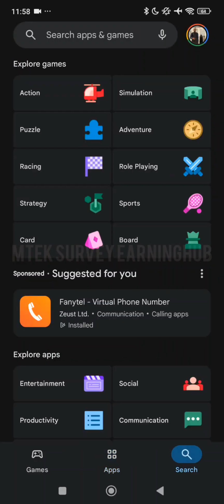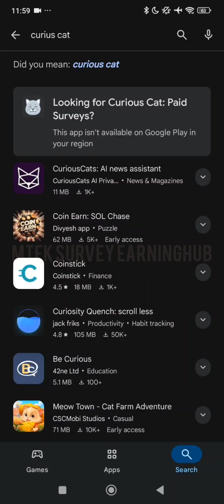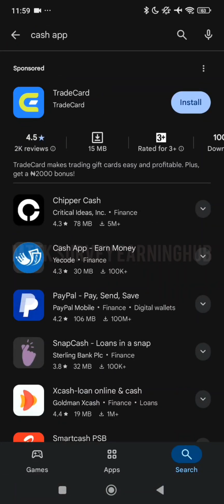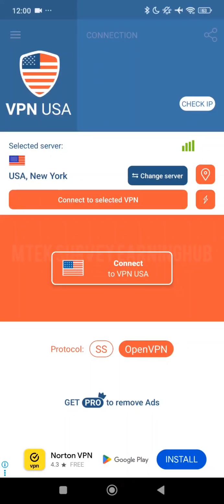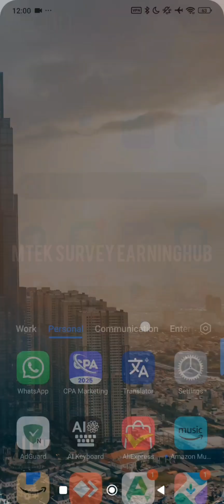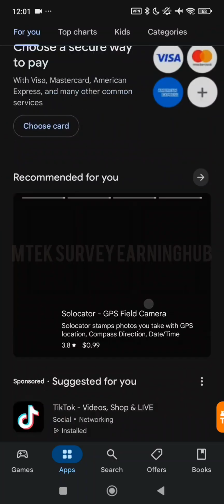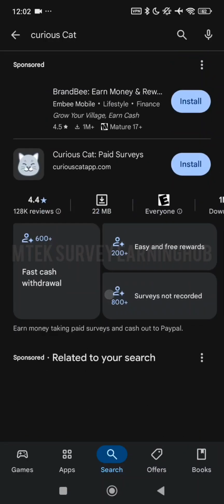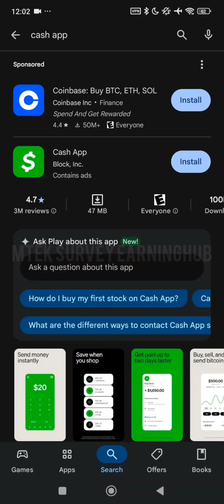How to Create a USA & UK Playstore Account in Simple Steps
Creating a USA or UK Playstore account has never been easier! In this video, we will guide you through simple, step-by-step instructions to help you set up your own USA or UK Playstore account seamlessly. This guide is perfect for anyone looking to access the vast array of apps available in the American Play Store.

What You Will Learn:
- How to create a Google account for Playstore access.
- Step-by-step method to change your region to the USA or UK.
- Tips for troubleshooting common issues during account creation.
- How to enjoy exclusive apps and games available only in the USA or UK.

Key Steps Explained:
1. Creating a Google Account:
   - Go to the Google Account sign-up page.
   - Fill in the required information to create your new account.
2. Setting Up Your Device:
   - Change your device's region to the USA or UK in settings.
3. Accessing Playstore:
   - Open the Playstore app and sign in with your new Google account.
4. Verifying Your Account:
   - Follow verification steps for secure access.
5. Enjoying the Apps:
   - Start downloading and enjoying your favorite apps from the American or United Kingdom Playstore!

Helpful Tips:
- Always ensure your VPN is set to the USA or UK while accessing certain apps.
- Remember to use a legitimate payment method accepted in the USA or UKfor purchases.

Why Create a USA or UK Playstore Account?
By creating a USA or UK Playstore account, you unlock a bonanza of apps, games, and features not available in your current region. Access trendy USA or UK based applications, games, and updates that give you the edge you need.